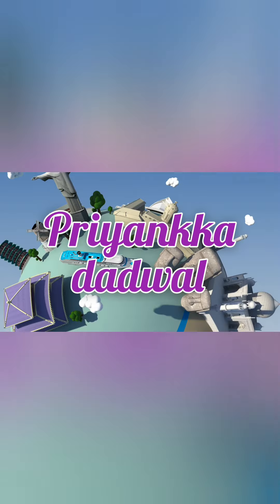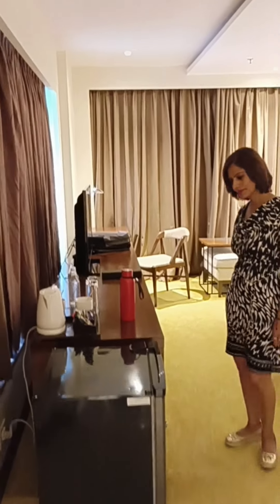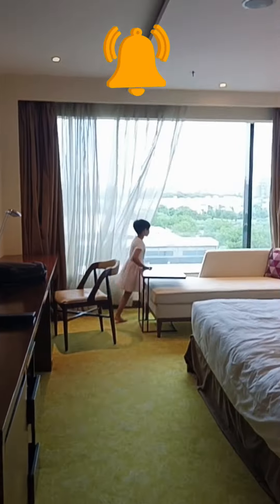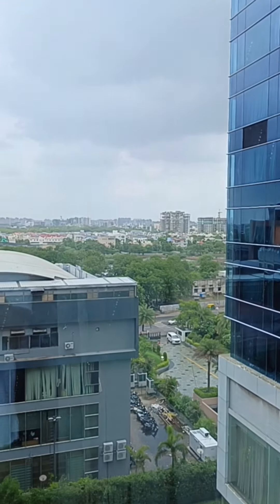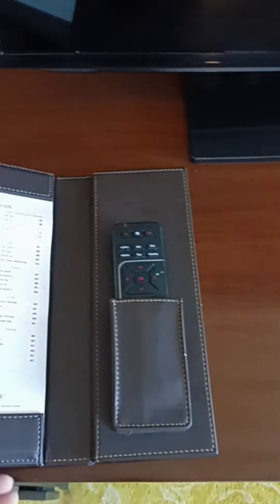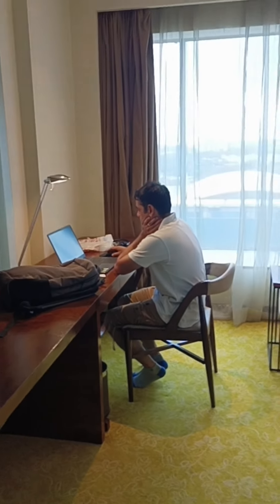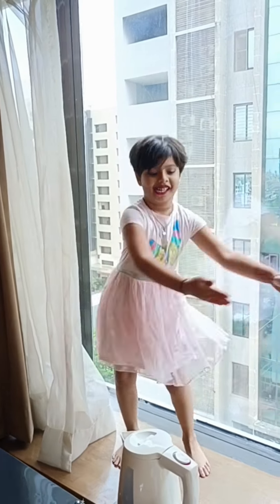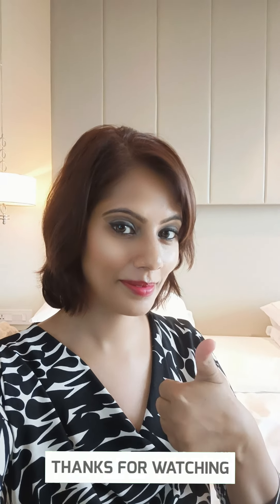5-𝐒𝐭𝐚𝐫 𝐇𝐨𝐭𝐞𝐥 𝐈𝐧 𝐀𝐡𝐦𝐞𝐝𝐚𝐛𝐚𝐝 𝐆𝐮𝐣𝐚𝐫𝐚𝐭 | 𝐑𝐞𝐧𝐚𝐢𝐬𝐬𝐚𝐧𝐜𝐞 𝐇𝐨𝐭𝐞𝐥 𝐑𝐞𝐯𝐢𝐞𝐰| 𝐒𝐮𝐩𝐞𝐫𝐢𝐨𝐫 𝐑𝐨𝐨𝐦 𝐓𝐨𝐮𝐫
5-𝐒𝐭𝐚𝐫 𝐇𝐨𝐭𝐞𝐥 𝐈𝐧 𝐀𝐡𝐦𝐞𝐝𝐚𝐛𝐚𝐝 𝐆𝐮𝐣𝐚𝐫𝐚𝐭 | 𝐑𝐞𝐧𝐚𝐢𝐬𝐬𝐚𝐧𝐜𝐞  𝐇𝐨𝐭𝐞𝐥 𝐑𝐞𝐯𝐢𝐞𝐰| 𝐒𝐮𝐩𝐞𝐫𝐢𝐨𝐫 𝐑𝐨𝐨𝐦 𝐓𝐨𝐮𝐫

I stayed at Renaissance Ahmedabad Hotel from 16th to 18th July 2022 (2 nights stay) and thus recorded this video after checking in to give you all a video tour of the room.

𝐈 𝐡𝐚𝐝 𝐛𝐨𝐨𝐤𝐞𝐝 𝐒𝐮𝐩𝐞𝐫𝐢𝐨𝐫 𝐊𝐢𝐧𝐠 𝐂𝐢𝐭𝐲/𝐆𝐚𝐫𝐝𝐞𝐧 𝐕𝐢𝐞𝐰 𝐑𝐨𝐨𝐦 𝐰𝐢𝐭𝐡 𝐁𝐫𝐞𝐚𝐤𝐟𝐚𝐬𝐭 𝐟𝐨𝐫 2 𝐚𝐝𝐮𝐥𝐭𝐬 𝐚𝐧𝐝 1 𝐜𝐡𝐢𝐥𝐝 𝐨𝐟 6 𝐲𝐫𝐬 𝐚𝐠𝐞 𝐭𝐡𝐫𝐨𝐮𝐠𝐡 𝐌𝐚𝐤𝐞𝐌𝐲𝐓𝐫𝐢𝐩. 𝐈 𝐩𝐚𝐢𝐝 𝐑𝐬. 11,648/- 𝐢𝐧 𝐭𝐨𝐭𝐚𝐥 𝐟𝐨𝐫 𝐭𝐡𝐞 𝐬𝐚𝐦𝐞.

𝐑𝐨𝐨𝐦 𝐃𝐞𝐭𝐚𝐢𝐥𝐬

Room Size- 342 sq.ft.
Room Amenities
• Free Wi-Fi
• Electric Kettle
• Iron/Ironing Board
• Air Conditioning
• Smoking Room
• 24-hour In-room Dining
• 24-hour Room Service
• 24-hour Housekeeping

𝐑𝐚𝐭𝐢𝐧𝐠𝐬:
👍 Value: 3/5
👍 Location: 2/5
👍 Rooms: 3/5
👍 Cleanliness: 5/5
👍 Service: 4/5

𝐋𝐨𝐜𝐚𝐭𝐢𝐨𝐧
Renaissance Ahmedabad Hotel
BEHIND GANESH MERIDIAN COMPLEX, SOLA ROAD, SARKHEJ GANDHINAGAR HIGHWAY, AHMEDABAD, INDIA, 380060
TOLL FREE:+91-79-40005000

𝐑𝐨𝐨𝐦 𝐑𝐞𝐯𝐢𝐞𝐰

As you can see the room was spacious, the bed was very comfortable and the AC temperature could be adjusted to give you a good sleep after a tiring day.

As far as the room’s view was concerned, it was not worth looking out of the windows- there was no view from the room no. 1620 on the 6th Floor where we stayed because from one side of the room windows- one big complex with burnt floors (Ganesh Meridian) was visible and from the other windows, we could see little bit traffic on the S.G. Highway so as such there was no good view from the window since the garden of the hotel is also not maintained to be looked at. So, if you are looking for room with a good view then there’s no point booking it here or paying additional for this.

Also, all the rooms are same in size and facilities except Club Room has lounge access. There are three types of Rooms available in this hotel- Superior Room (room size-355 sq ft), Club Room with Lounge Access (room size- 387 sq.ft) and Executive Suite Room with Lounge Access (room size- 710 sq ft)

The Bathroom and toilet were separate as you can see in the video. But both of them were very small and also the water comes out a lot from the bathroom floor in the room while taking bath.

No floor mats are kept unless you request for those yourselves.

I would recommend Business Workers or the professionals during work trips to stay here for just a good sleep in the room otherwise there’s nothing extra you can do in this hotel.

"Experience Luxury: Renaissance Hotel in Ahmedabad Gujarat | Superior Room Review | Grand Tour"
"Unveiling Excellence: Superior Room Tour at Renaissance Hotel, Ahmedabad Gujarat | Review"
"Supreme Comfort: Renaissance Hotel in Ahmedabad Gujarat | Superior Room Review | Room Tour"
"Discover Elegance: Superior Room Tour at Renaissance Hotel, Ahmedabad Gujarat | Review"
"Ahmedabad Getaway: Renaissance Hotel | Superior Room Tour | Unparalleled Experience"
"Luxury Redefined: Renaissance Hotel in Ahmedabad Gujarat | Superior Room Review | Room Tour"
"Renaissance Hotel: The Epitome of Luxury in Ahmedabad Gujarat | Superior Room Tour | Review"
"Superior Room Tour at Renaissance Hotel, Ahmedabad Gujarat | Review"

Show some love by liking, following, and commenting.👍❤
𝐅𝐞𝐞𝐥 𝐟𝐫𝐞𝐞 𝐭𝐨 𝐜𝐨𝐧𝐧𝐞𝐜𝐭 𝐭𝐨 𝐦𝐞 𝐭𝐨 𝗰𝗼𝗹𝗹𝗮𝗯𝗼𝗿𝗮𝘁𝗲 𝗳𝗼𝗿 𝘀𝘂𝗯𝗺𝗶𝘁𝘁𝗶𝗻𝗴 𝗵𝗼𝗻𝗲𝘀𝘁 𝗿𝗲𝘃𝗶𝗲𝘄𝘀 𝗼𝗿 𝗳𝗲𝗮𝘁𝘂𝗿𝗲𝘀 𝗮𝗰𝗿𝗼𝘀𝘀 𝗱𝗶𝗳𝗳𝗲𝗿𝗲𝗻𝘁 𝗼𝗻𝗹𝗶𝗻𝗲 𝗽𝗹𝗮𝘁𝗳𝗼𝗿𝗺𝘀 𝐨𝐧 𝐅𝐨𝐨𝐝, 𝐁𝐞𝐚𝐮𝐭𝐲, 𝐅𝐚𝐬𝐡𝐢𝐨𝐧, 𝐉𝐞𝐰𝐞𝐥𝐥𝐞𝐫𝐲 𝐨𝐫 𝐓𝐫𝐚𝐯𝐞𝐥.